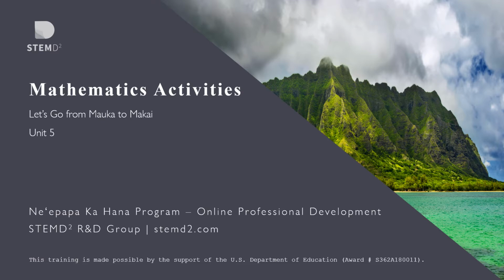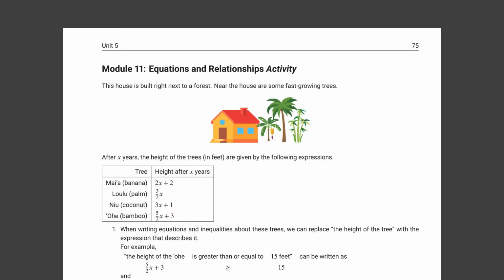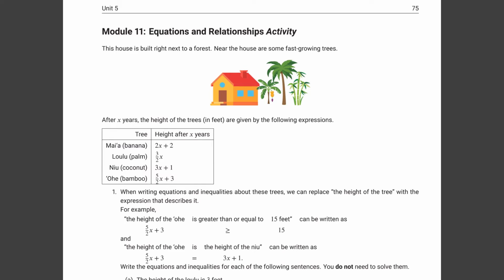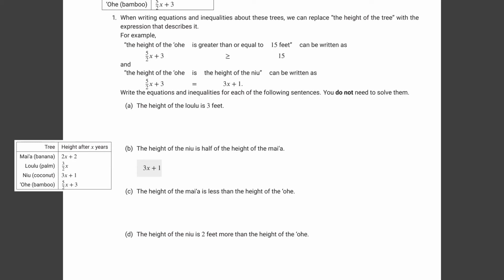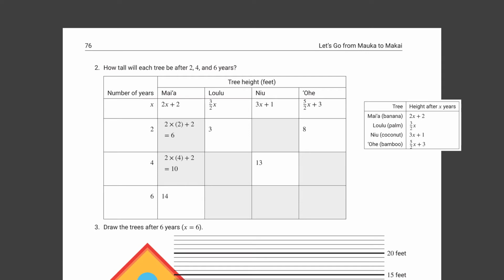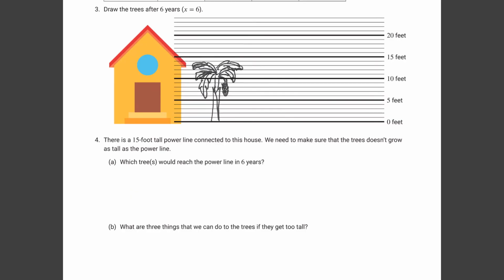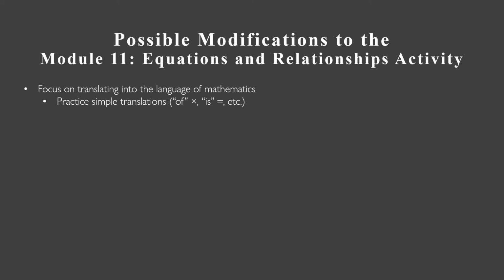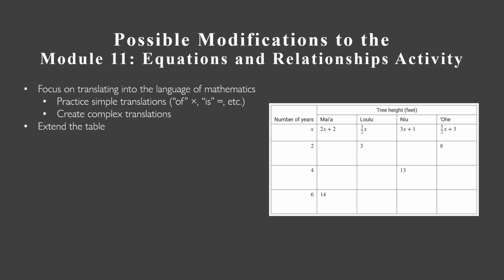Unit 5, Mauka to Makai Implementation